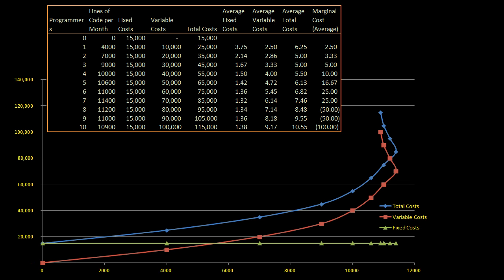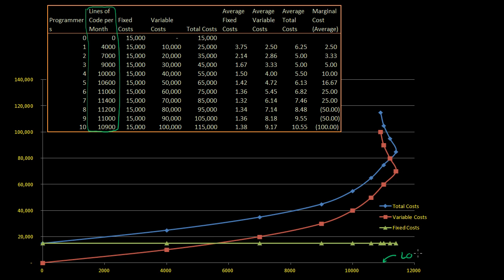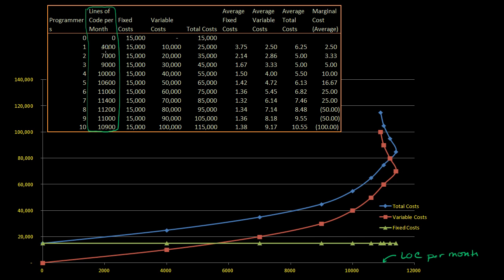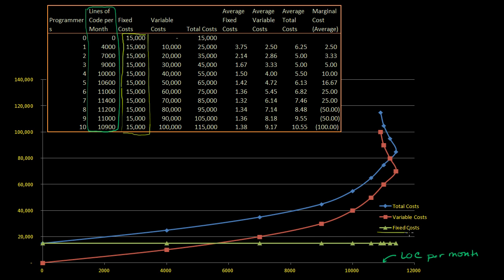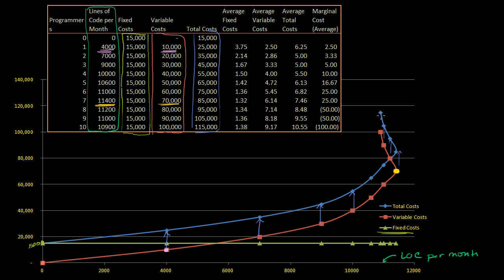Visualizing average costs and marginal costs as slope | Microeconomics | Khan Academy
Graphing variable cost, fixed cost and total cost